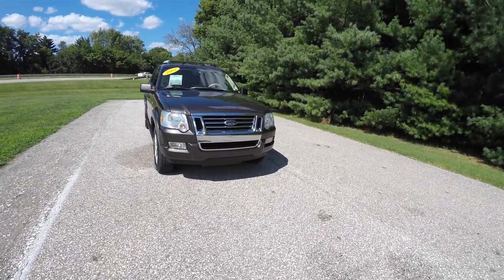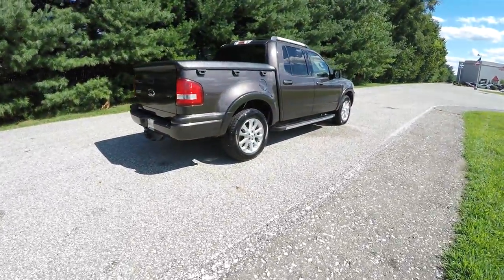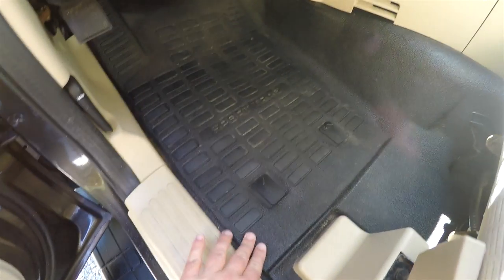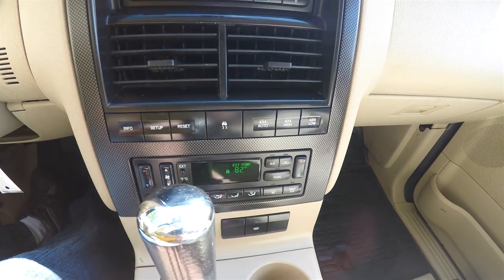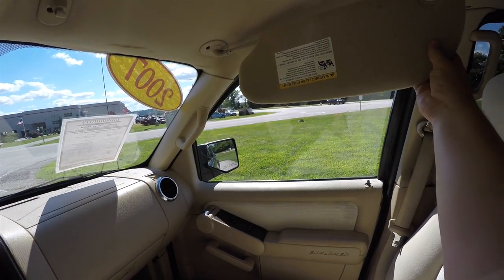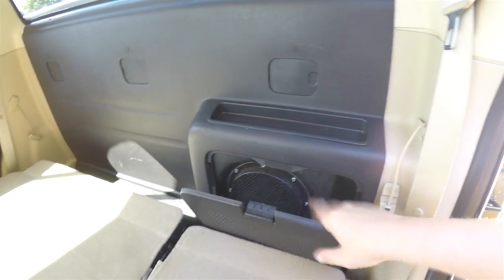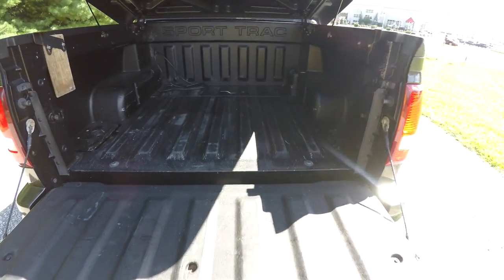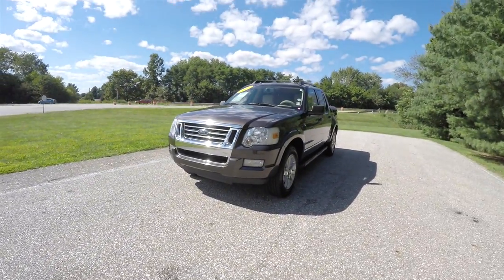2007 Ford Explorer Sport Trac Limited 4X4|P10417B